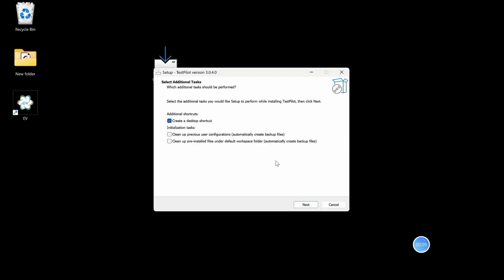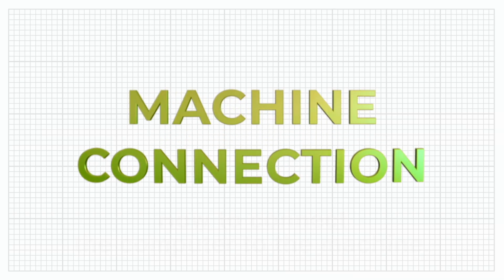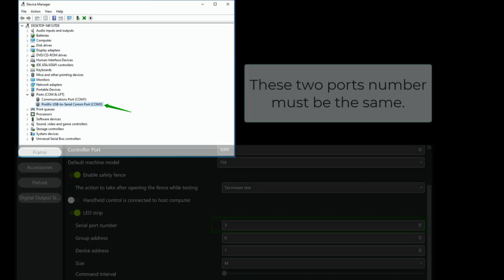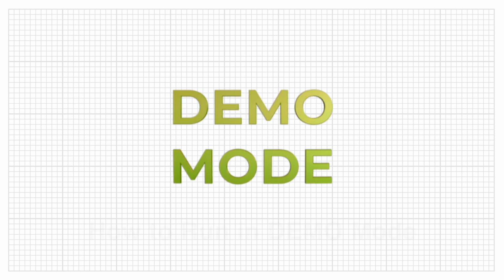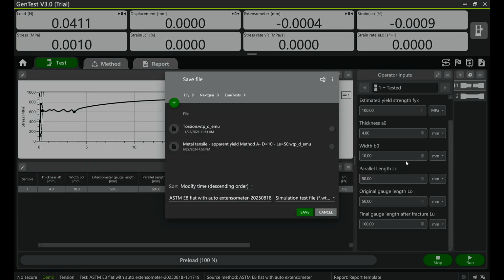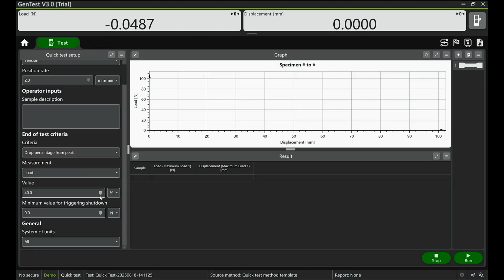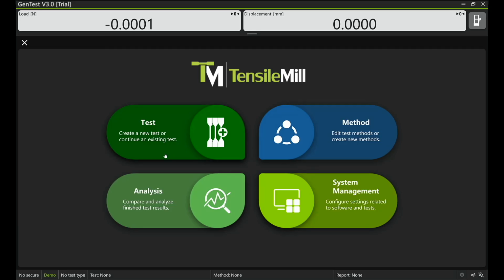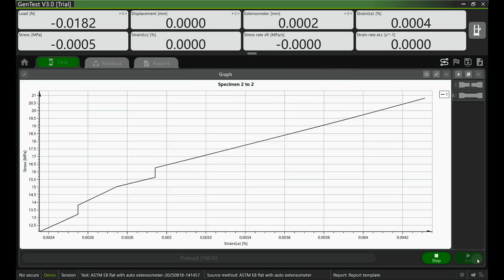GenTest Software for Universal Testing Machines | Operation, Setup & Training | TensileMill CNC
This video provides a complete walkthrough of the GenTest UTM Software from TensileMill CNC, starting with installation and license activation. You will see how to set up the workspace, connect the universal testing machine via Ethernet, configure the safety shield, and install the LED strip. The tutorial also covers user management, demo mode, control panel adjustments, and multiple ways to run tests, including quick tests, expert methods, simulation files, and history methods.

GenTest Software is designed to support universal testing machines with a clear, practical, and user-friendly interface for laboratory and quality control environments. It provides real-time data acquisition, a wide selection of pre-configured test methods, and advanced analysis tools for precise mechanical testing results. The system allows operators to follow recognized testing standards such as ASTM, ISO, DIN, EN, and BS with confidence.

With GenTest, material testing laboratories, manufacturers, and quality control teams can streamline tensile, compression, and fatigue testing while generating accurate results and customizable reports. The software integrates with TensileMill CNC universal testing machine solutions and supports efficient operation, reliable test execution, and consistent data management for professional material testing workflows.